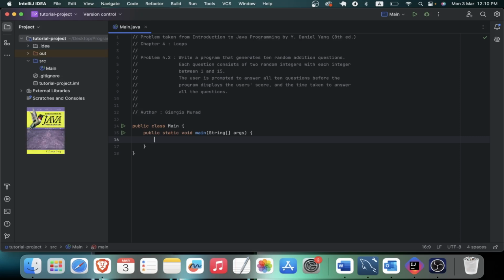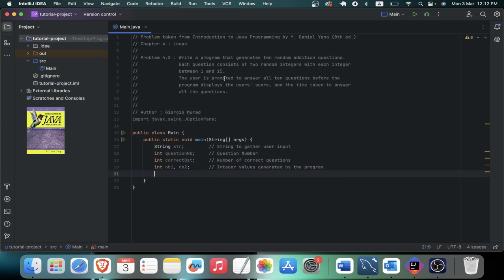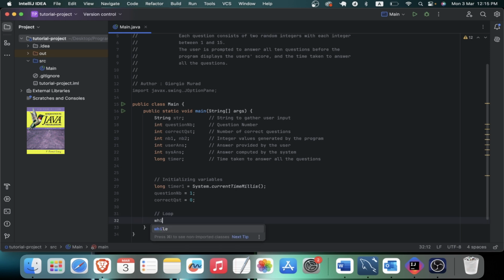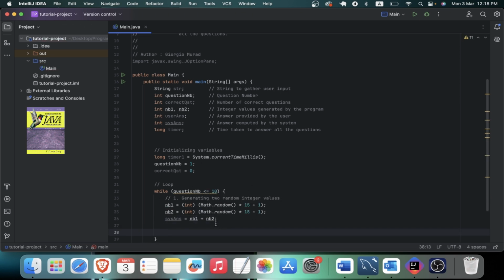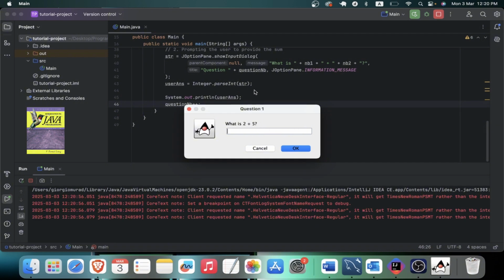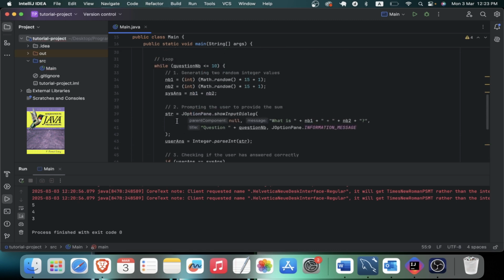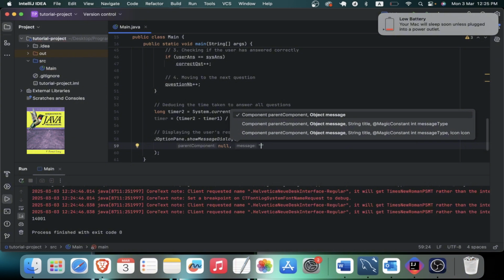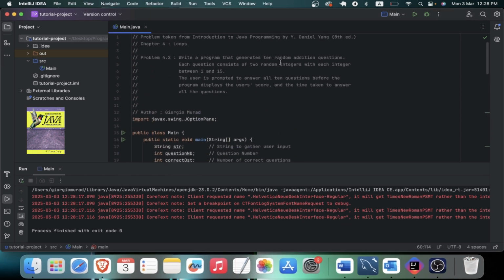Introduction to Java Programming Problem 4.2